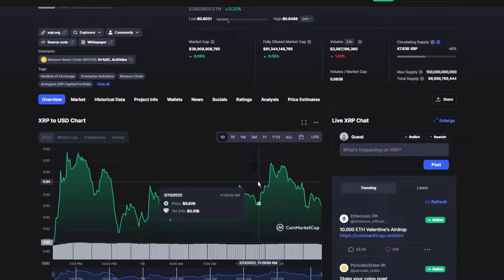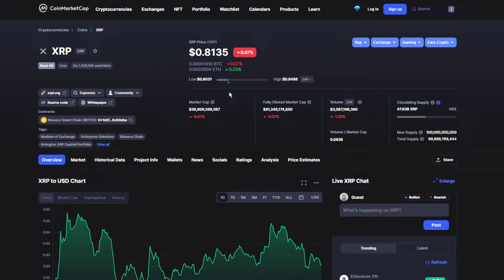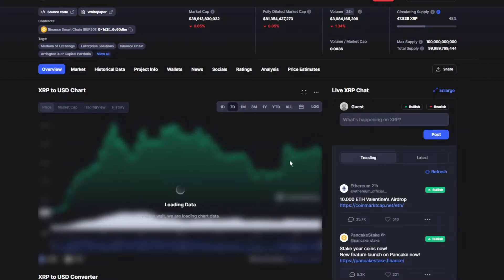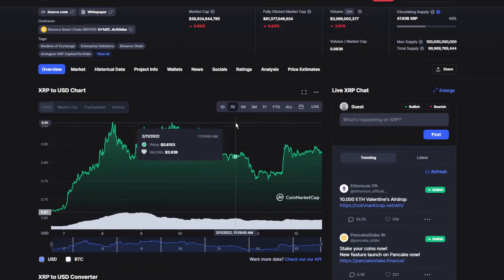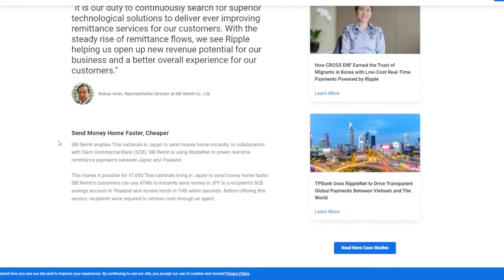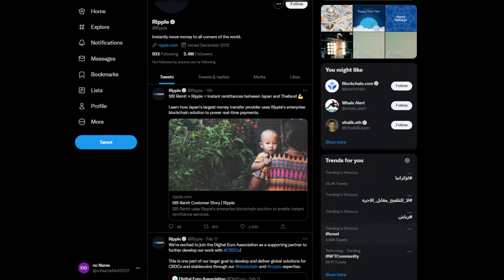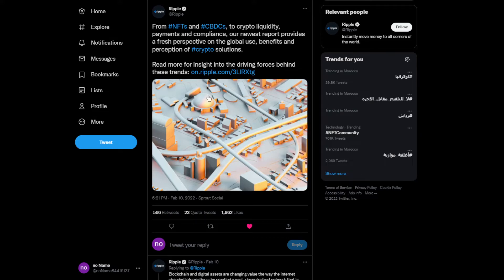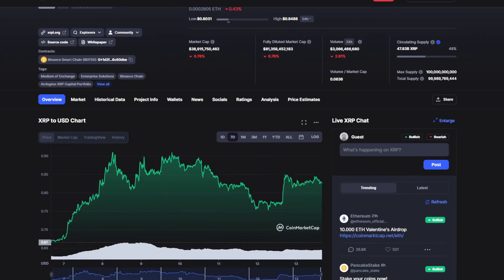XRP RIPPLE BIG NEWS: ONLY 4% KNOW THIS! BIG UPDATE! (PRICE PREDICTION NEWS TODAY 2022)